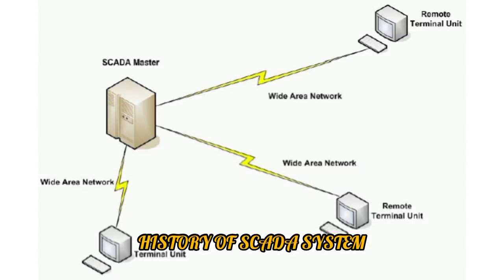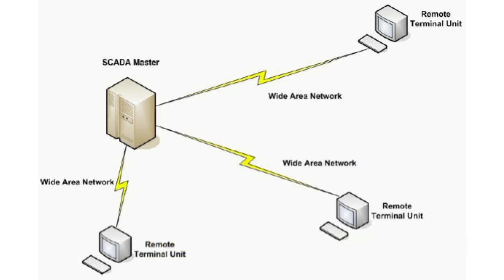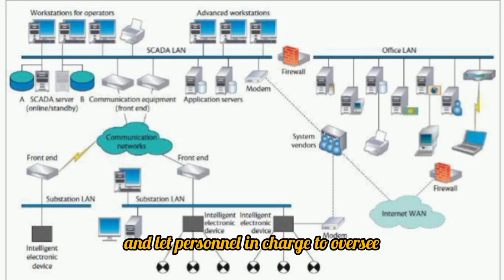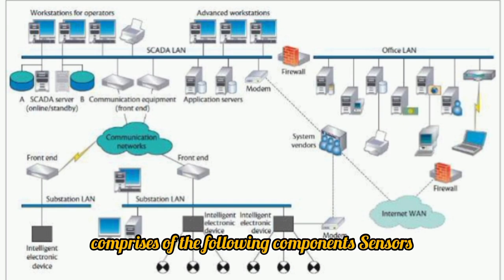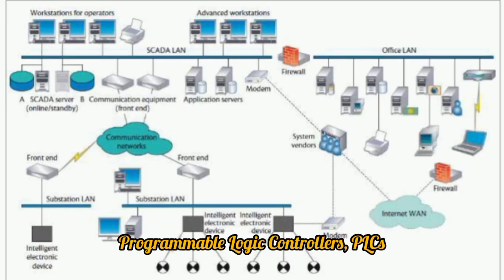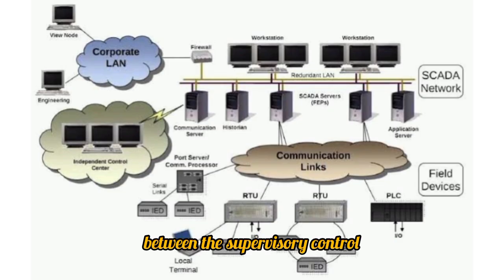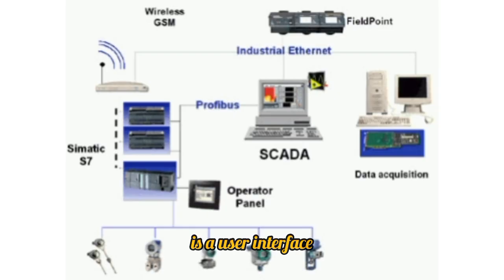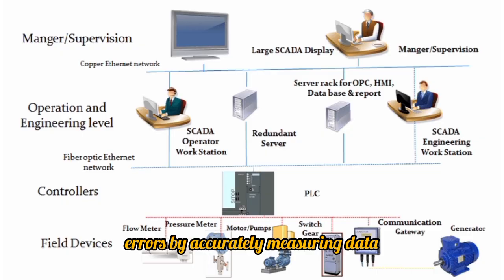SCADA SYSTEM:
2. "Electrical grid station explained"
3. "Power grid station basics"
4. "Grid station design and operation"
5. "Electrical substation tour"
6. "Grid station safety procedures"
7. "Power transmission and distribution"
8. "Grid station maintenance and testing"
9. "Electrical grid station components"
10. "Grid station protection and control"

You can also use long-tail keywords like:

1. "How to design a grid station"
2. "Grid station operation and maintenance"
3. "Electrical grid station safety protocols"
4. "Power grid station efficiency optimization"
5. "Grid station automation and control systems"

FROM
HAHELECTRICAL